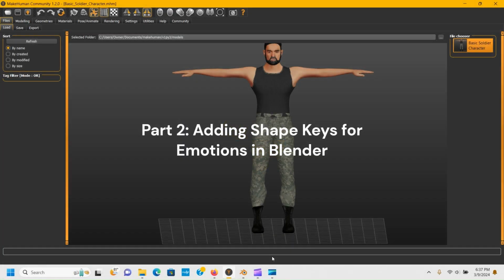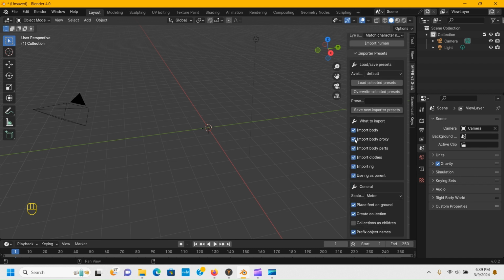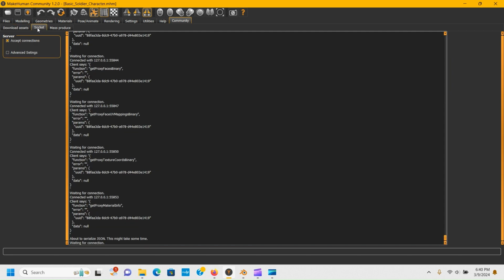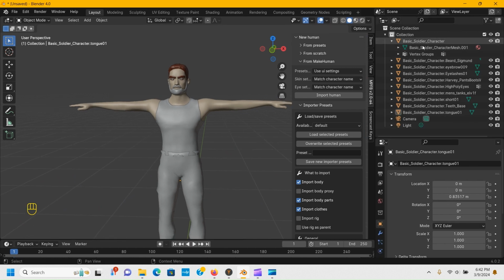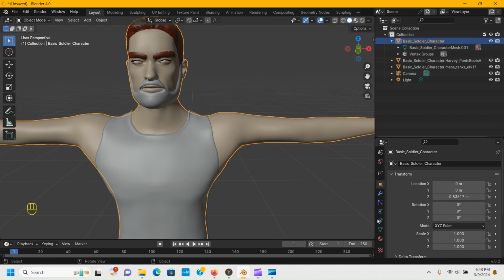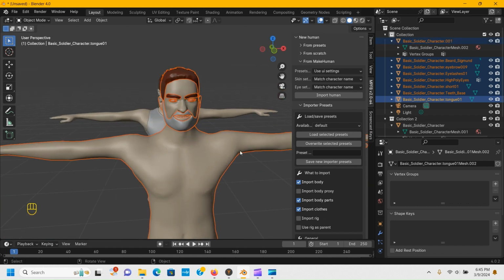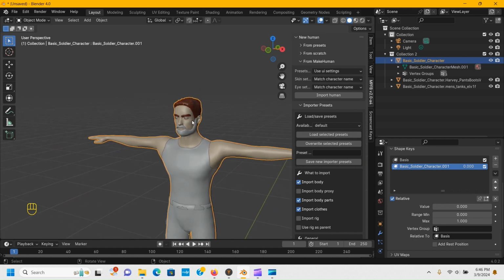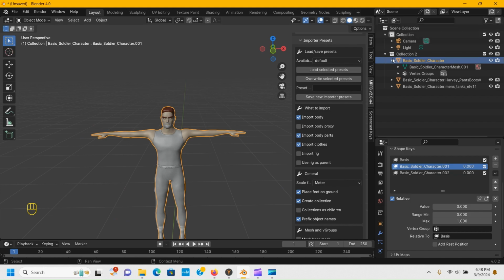Character Workflow Part 2: Adding Expressions with Blender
This is part 2 in my tutorial series, "A Somewhat Foolproof Character workflow"
In this video we'll go over how to load our character from Makehuman into Blender and give them Expressions using shape keys